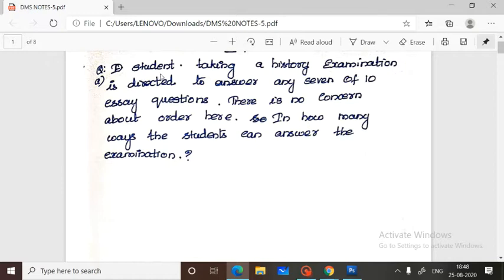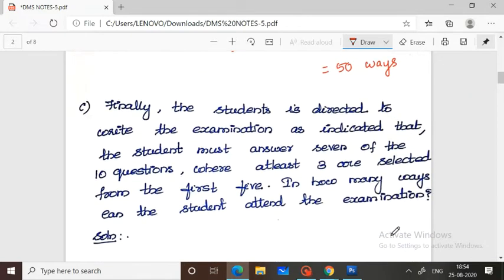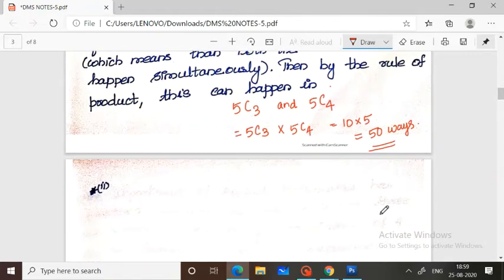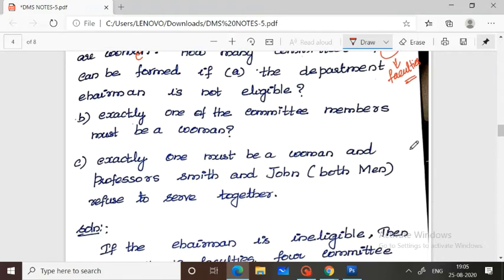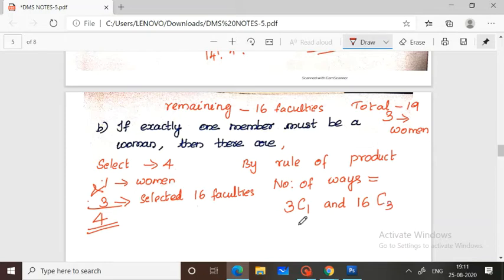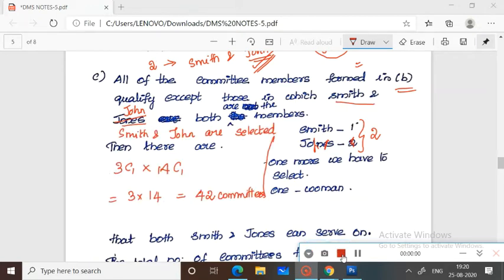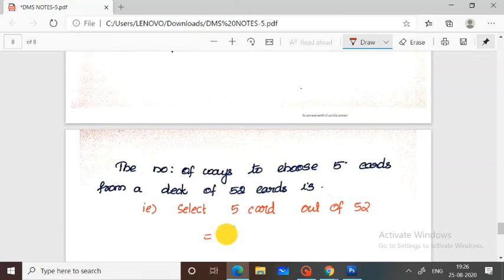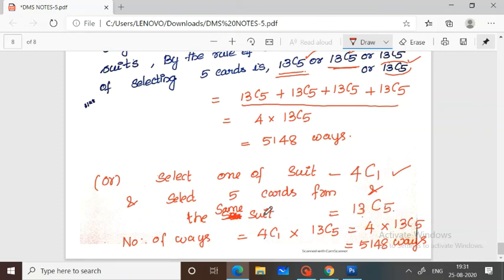COMBINATIONS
B.TECH CSE # CONTINUATION OF COMBINATIONS # MODULE II # FUNDAMENTALS OF COUNTING THEORY
Some of the problems on combinations are solved .